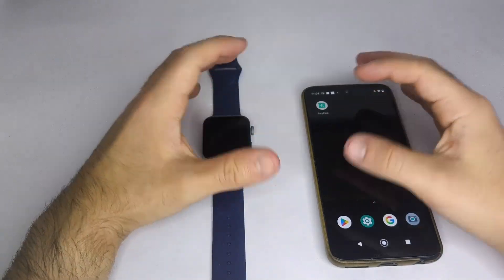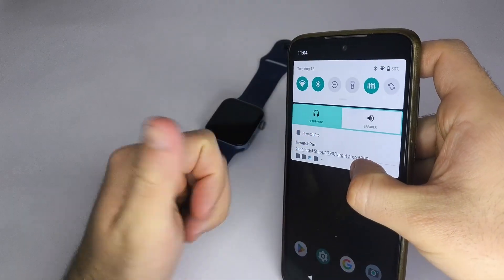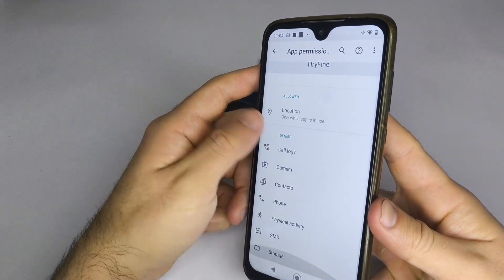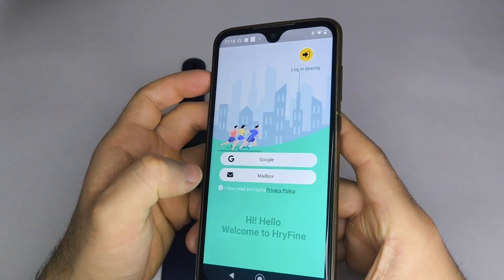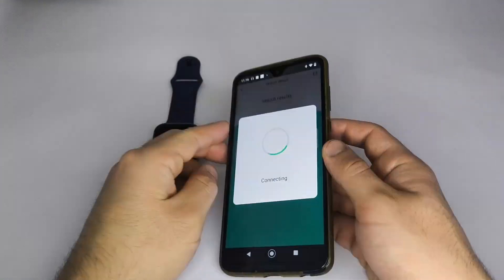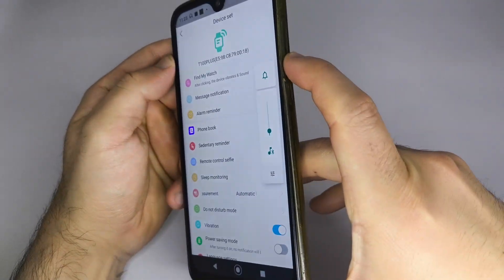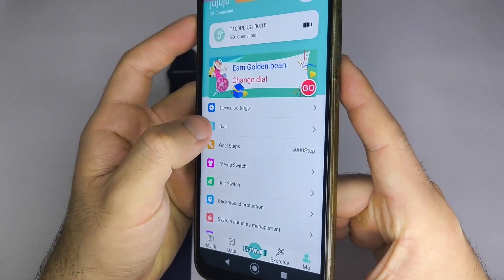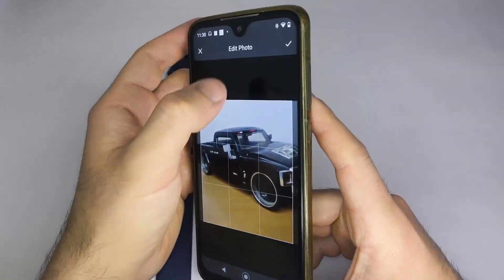How to connect your smartwatch to the HryFine app on your phone | Step-by-step guide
Learn how to easily connect, set up, sync, or pair your smartwatch with the HryFine app on Android and iOS devices. This step-by-step tutorial will guide you through the pairing process so you can seamlessly track your health, fitness, and daily activity. Perfect for Chinese smartwatch users looking for a quick and easy setup guide.
📱 Compatible with Android and iPhone
⌚ Compatible with most Chinese smartwatches
💡 Simple pairing tutorial for beginners